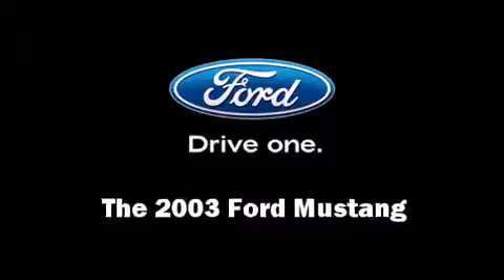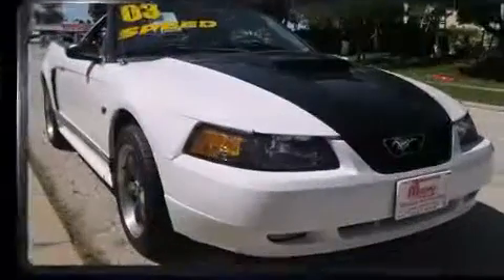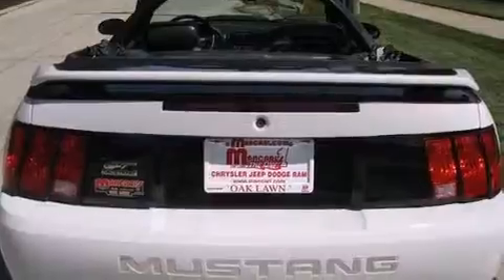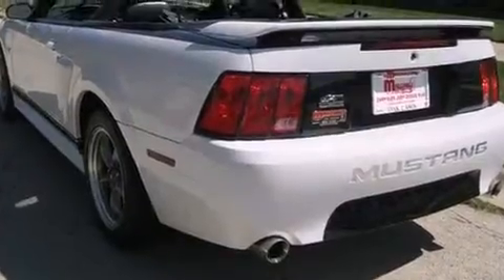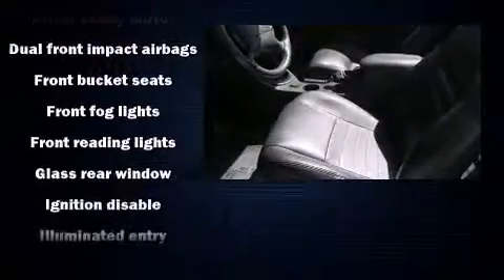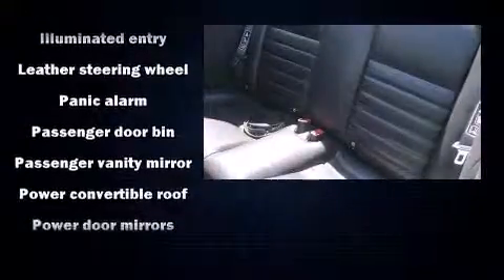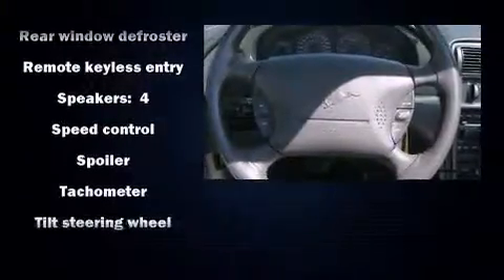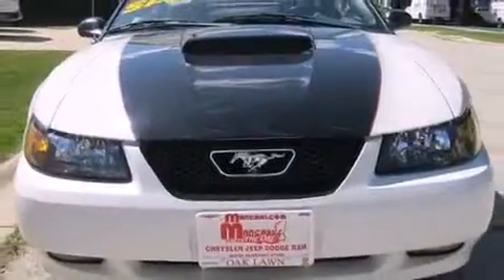2003 Ford Mustang in Oak Lawn, IL 60453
Mancari's Chrysler Dodge Jeep
4630 West 95th Street

Come test drive this 2003 Ford Mustang. This 2 door, 4 passenger convertible is still under 75,000 miles! Ford made sure to keep road-handling and sportiness at the top of it's priority list. Under the hood you'll find an 8 cylinder engine with more than 250 horsepower, providing a smooth and predictable driving experience. Top features include a power convertible top, a leather steering wheel, air conditioning, front fog lights, power door mirrors, remote keyless entry, cruise control, and 1-touch window functionality. Ford ensures the safety and security of its passengers with equipment such as: dual front impact airbags, traction control, a panic alarm, and 4 wheel disc brakes with ABS. It also arrives with a Carfax history report, providing you peace of mind with detailed information. We know that you have high expectations, and we enjoy the challenge of meeting and exceeding them! Stop by our dealership or give us a call for more information.